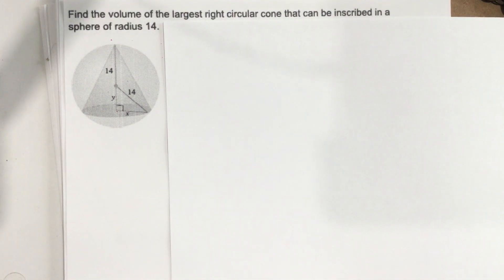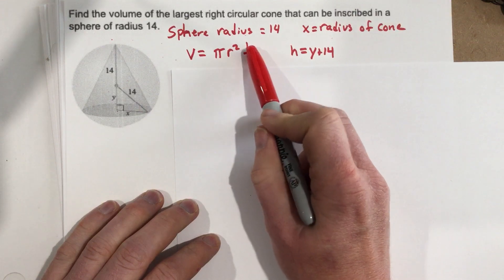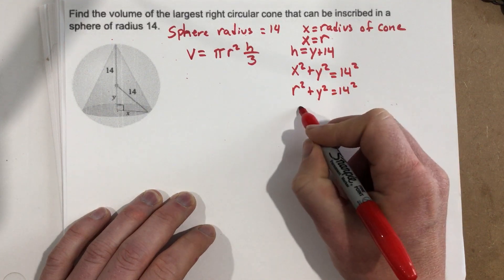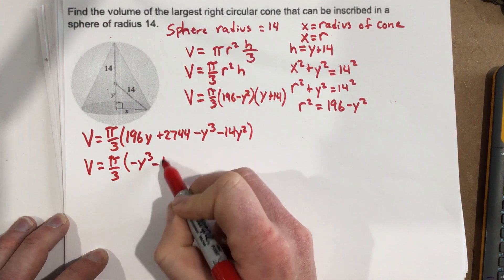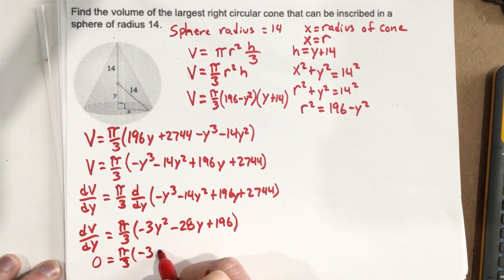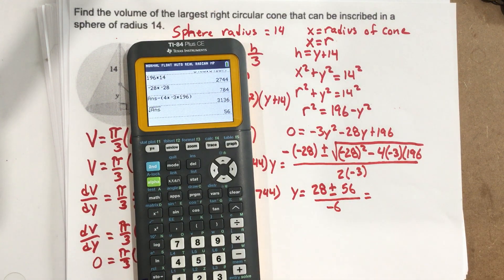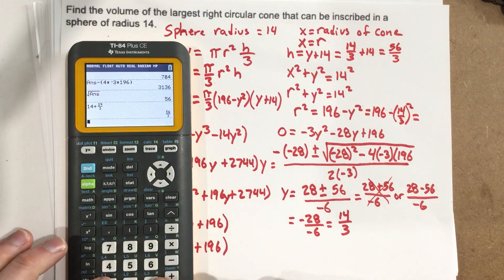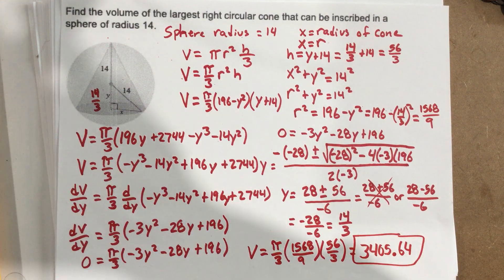Solve optimization problems involving area or volume